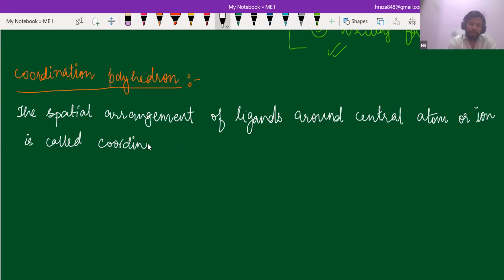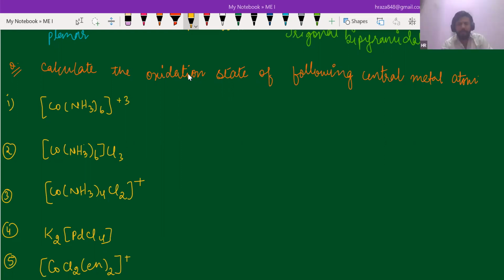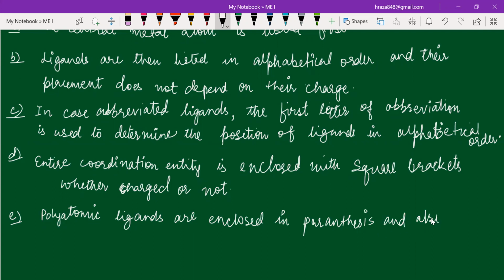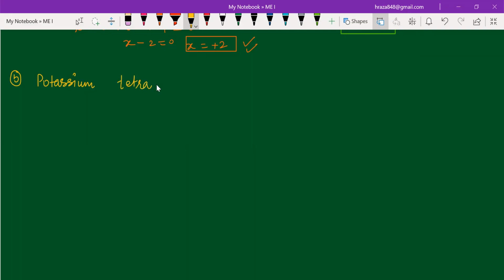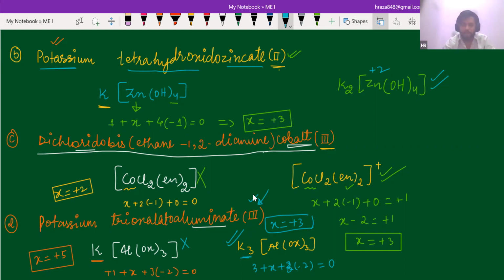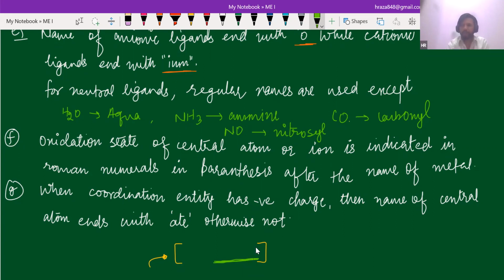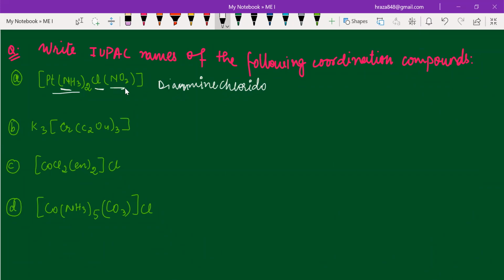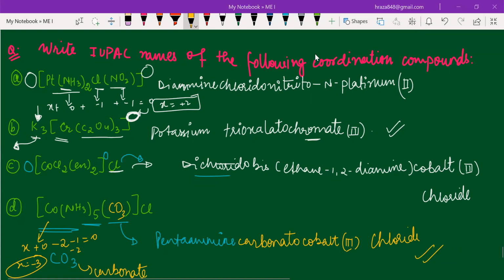Learnivio | Writing Nomenclature and Formula of Complex Compound | Lect 2 | 12th MEI | 16-12-2022